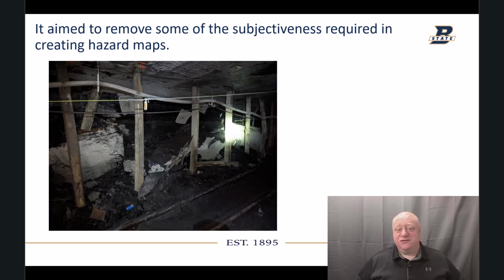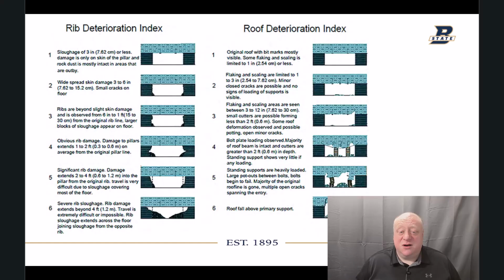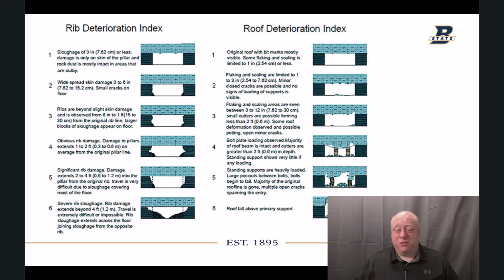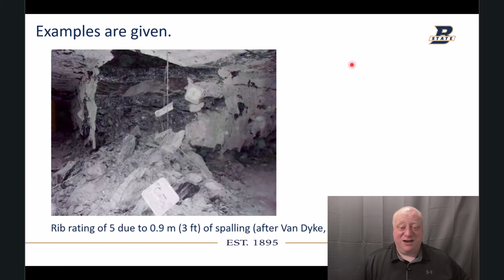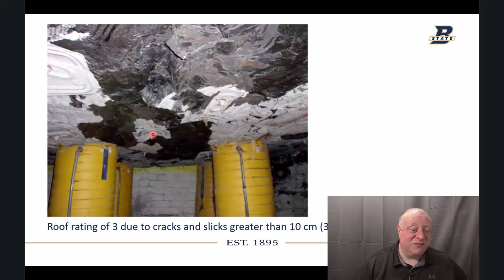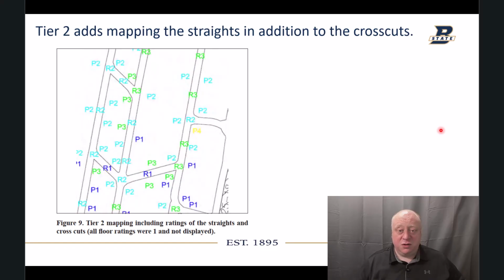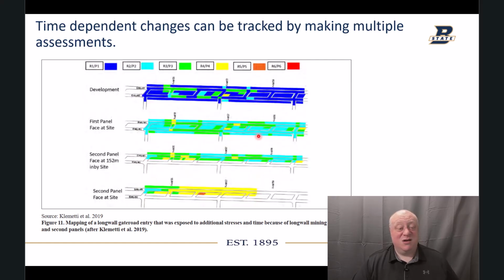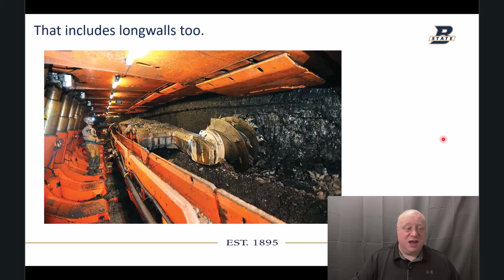Lab 1: Coal Mine Entry Rating System - BSU MIET 404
🎓 Course: MIET 404 – Ground Control

In this lab presentation, Dr. Sears discusses the latest coal mine entry rating system and how to use it.